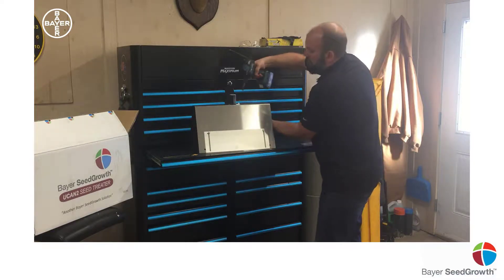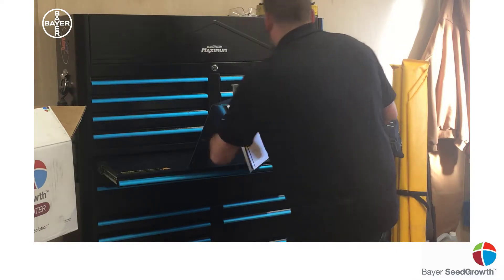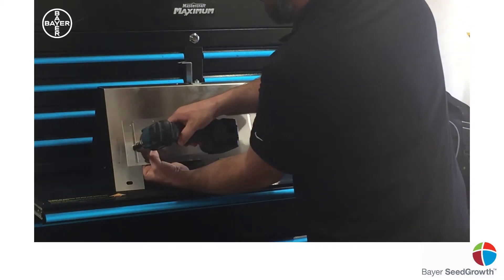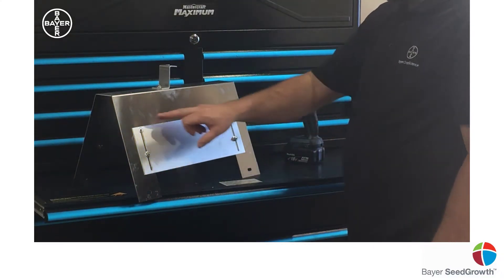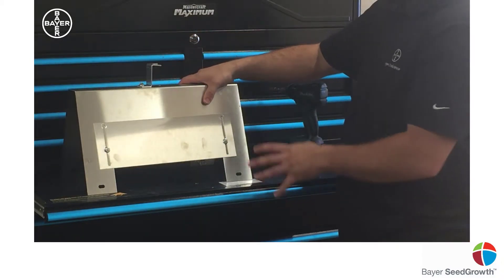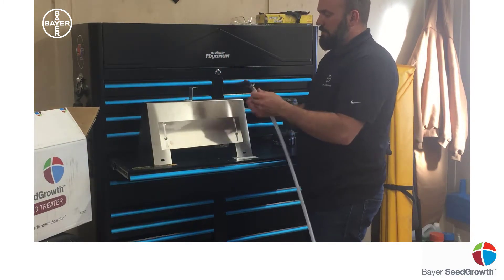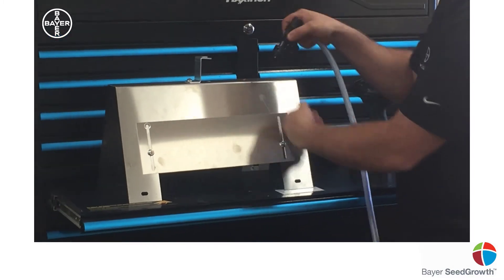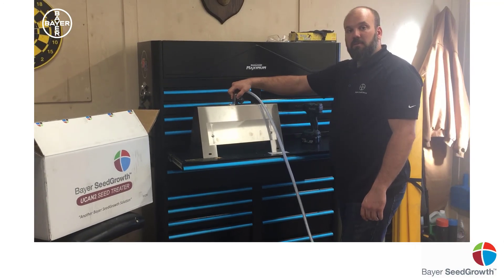Knowledge Centre: UCAN2 Guide: Throttle Plate Installation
In this series Bayer Territory Sales Manager, Curtis Russell, guides us through the most common questions that arise when using the UCAN2 Seed Treater.